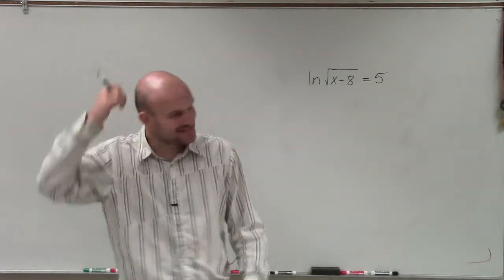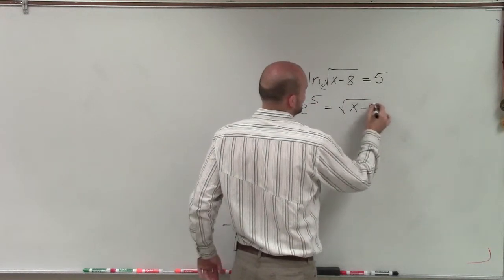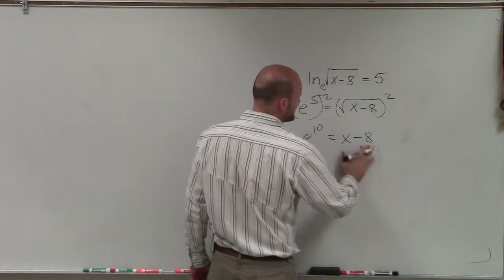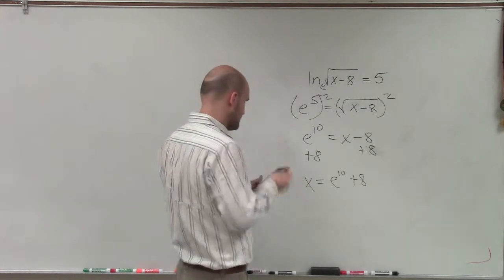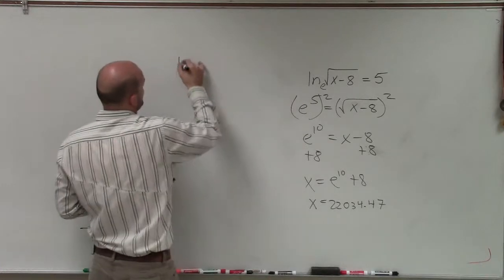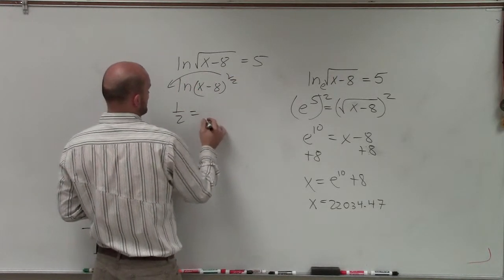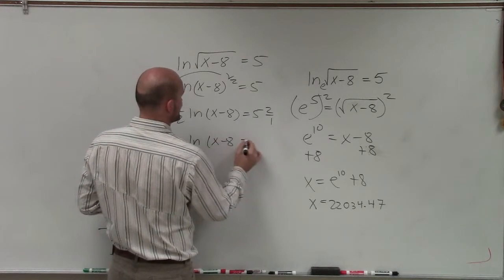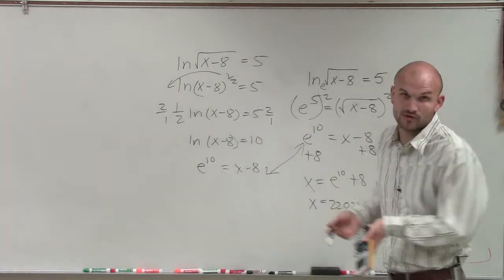Solving logarithmic equations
👉 Learn how to solve natural logarithmic equations. Logarithmic equations are equations with logarithms in them. To solve a natural logarithmic equation, we first isolate the logarithm part of the equation. After we have isolated the logarithm part of the equation, we then get rid of the logarithm. This is done by raising both side of the equation as an exponent to the (natural) exponential function (e). This cancels out the natural logarithm, we can then solve the resulting equation.